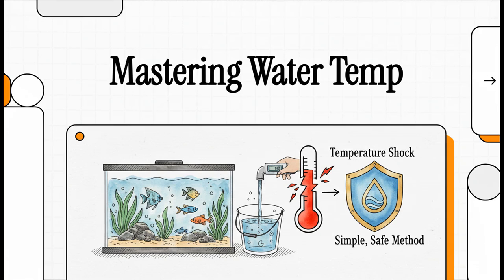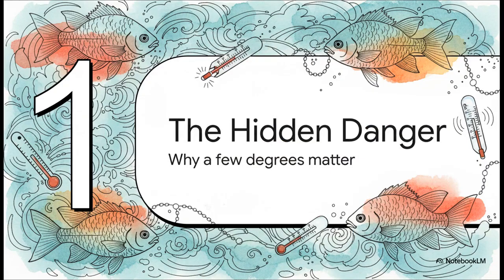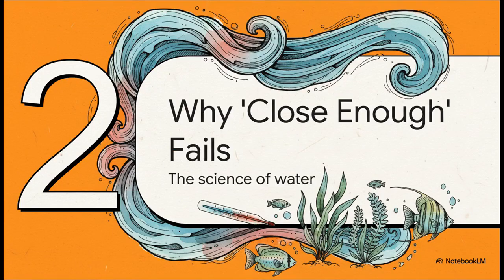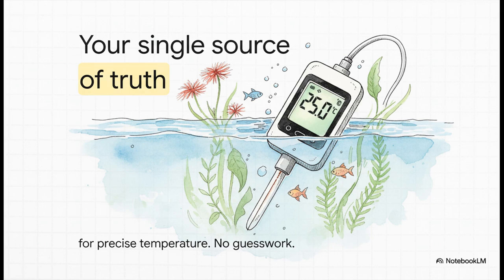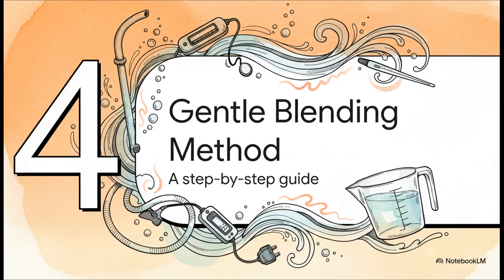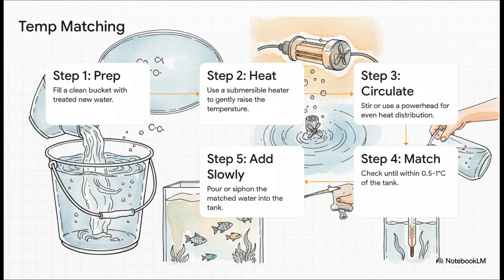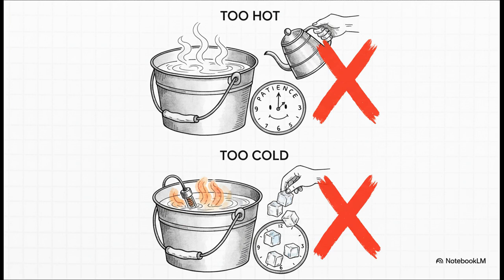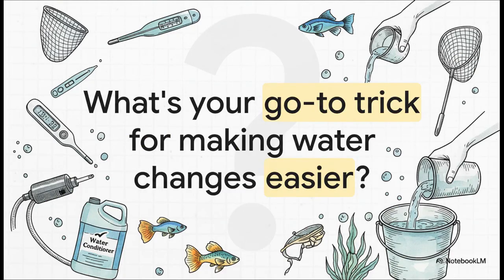The Temperature Mixing Trick That Saved My Fish (Beginner's Guide)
Mixing new water into your aquarium? STOP before you cause temperature shock!
In this step-by-step guide, you’ll learn the exact method professional aquarists use to safely blend different water temperatures during water changes — keeping your fish calm, healthy, and stress-free.

In this video, we cover:
✅ Why temperature swings are dangerous
✅ How even a 1–2°C difference can stress or harm fish
✅ The science behind thermal shock
✅ Tools for accurate temperature matching
✅ How to safely warm or cool new water
✅ Drip-acclimation & slow-add techniques
✅ Troubleshooting fish stress
✅ Long-term temperature stability tips

This guide works for:
• Planted tanks
• Betta tanks
• Community aquariums
• Goldfish tanks
• Shrimp tanks
• Discus & sensitive species

Whether you're a beginner or experienced fishkeeper, this technique will transform your water change routine and dramatically improve fish health.

• Digital aquarium thermometer
• Infrared thermometer
• Submersible bucket heater
• Insulated containers
• Airline drip valve
• Small mixing pump

🌡️ Why Temperature Matters

Even a small difference in water temp can cause:
• Clamped fins
• Gasping or darting
• Immune system weakness
• Increased disease risk
• Long-term growth and health problems

This guide ensures your fish never experience temperature shock again.

📩 Want the Printable Checklist?

Comment “CHECKLIST” and I’ll send it to you!